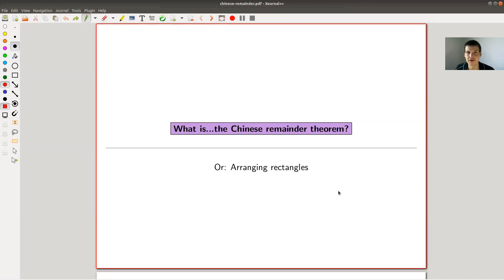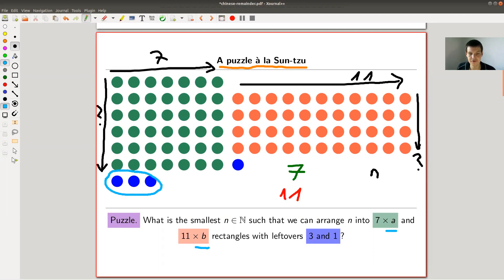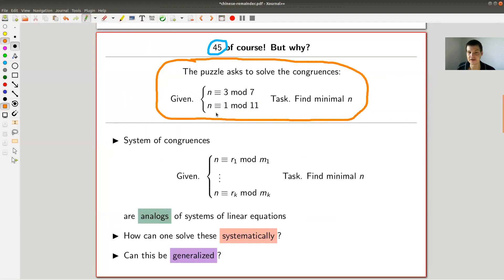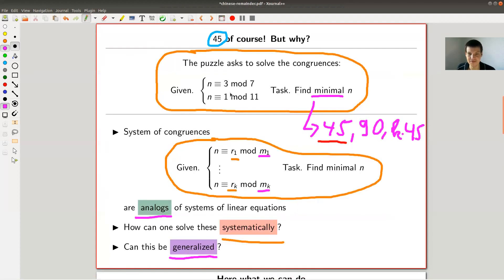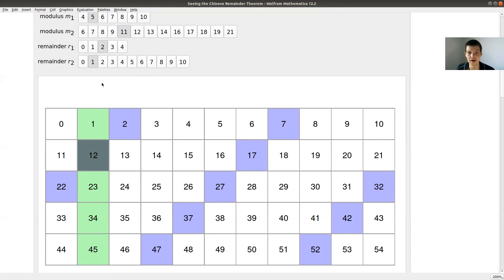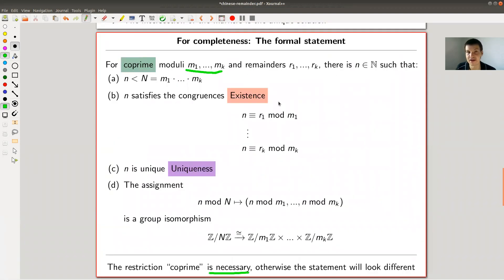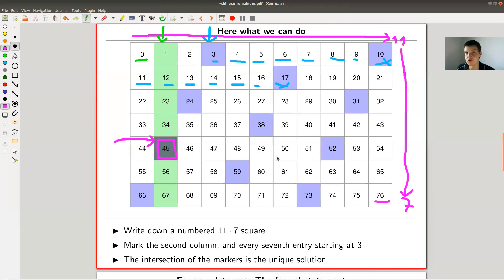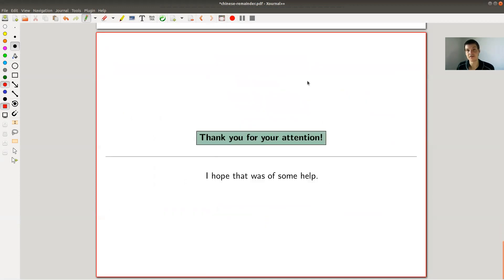What is...the Chinese remainder theorem?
Goal.

This time.
What is...the Chinese remainder theorem? Or: Rectangular arrangements.

Slides.

Material used.

Not coprime.

A bit of historical context.

Rectangular arrangements in latex.

Mathematica.